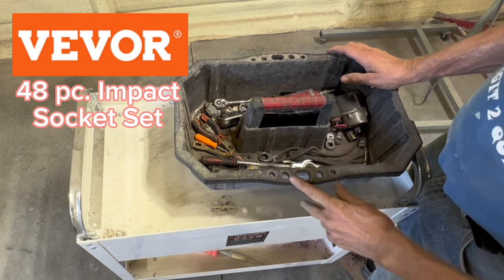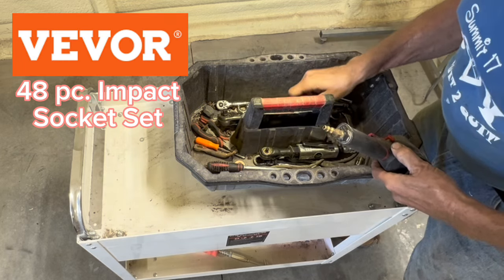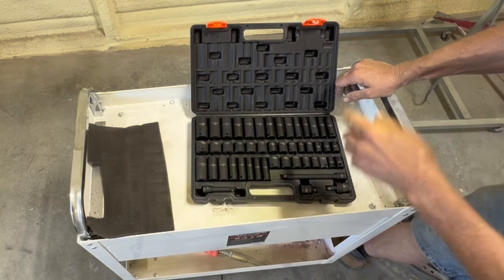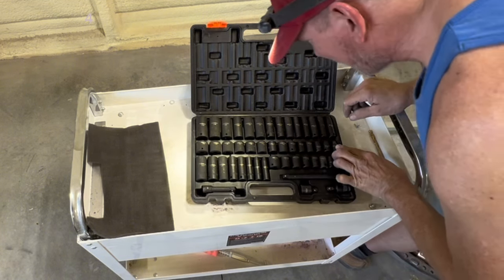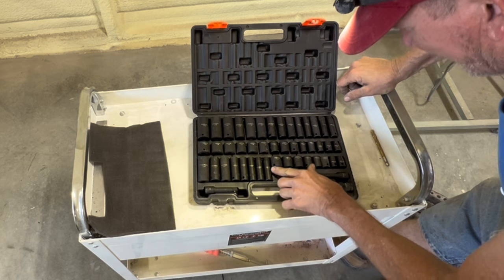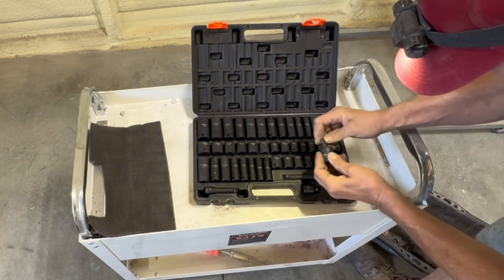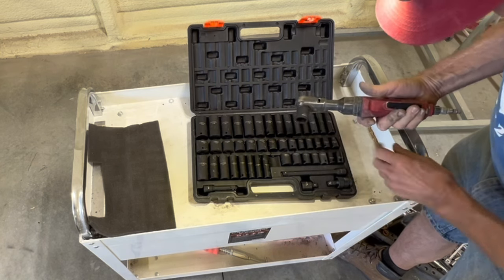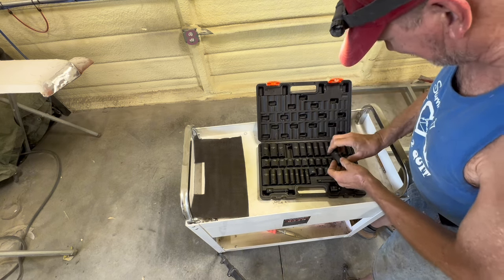VEVOR 48 pc. 3/8 Impact Socket Set Standard & Metric Deep & Shallow With Case Bondo Billy Review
Having your sockets in an easily portable organizer makes work much faster and easier.

Bondo Billy - VEVOR 48 pc. 3/8 Impact Socket Set Review Standard & Metric Deep & Shallow With Case